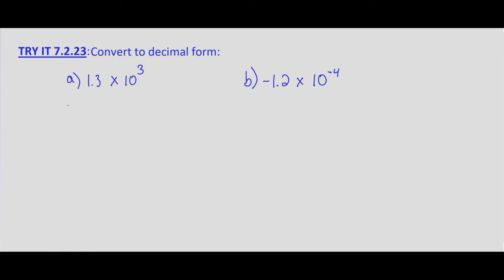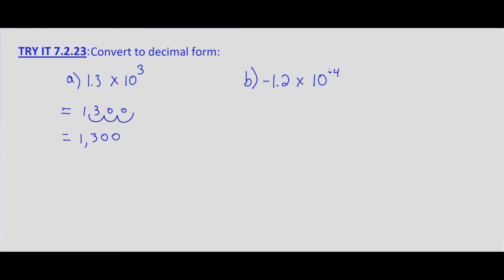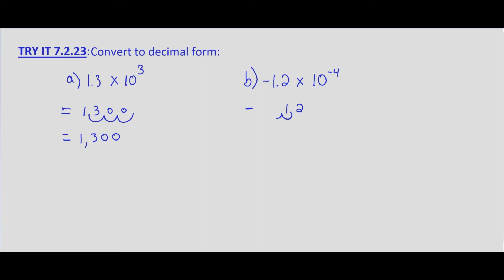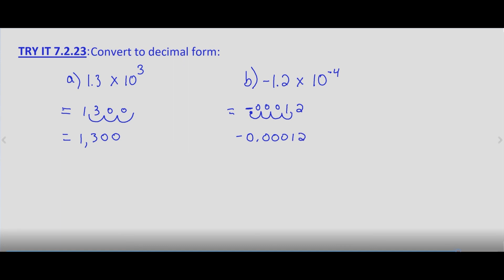Algebra II Try It 7.2.23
Convert numbers from scientific notation to decimal form.